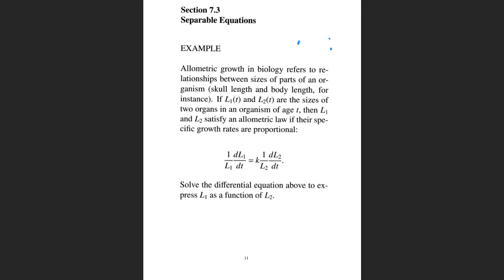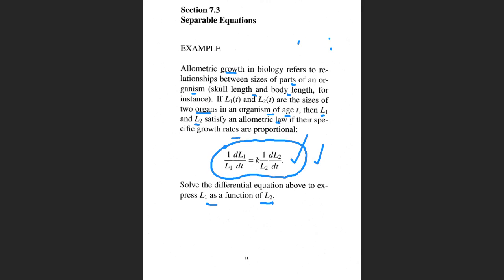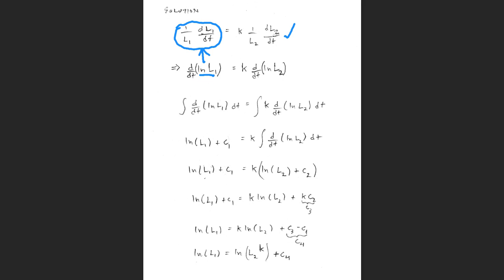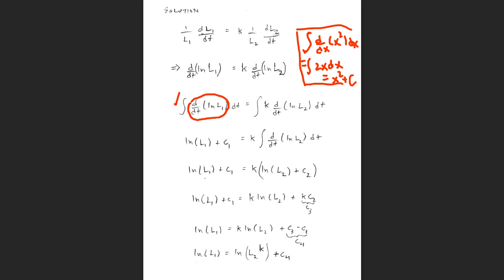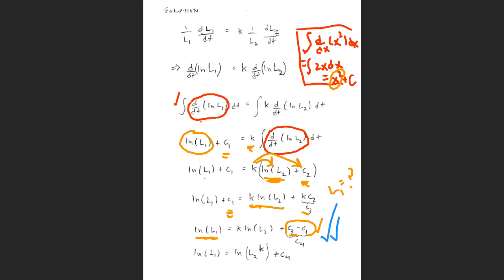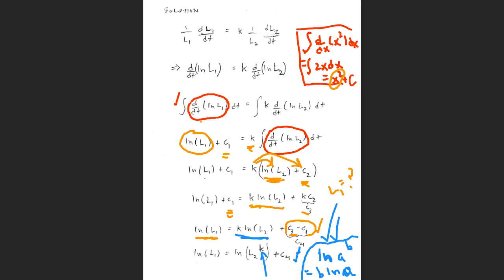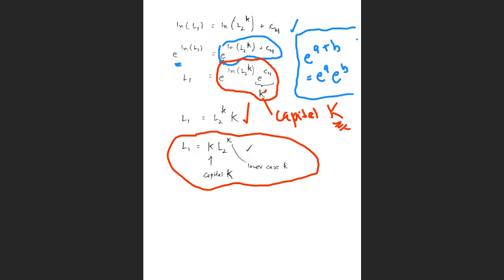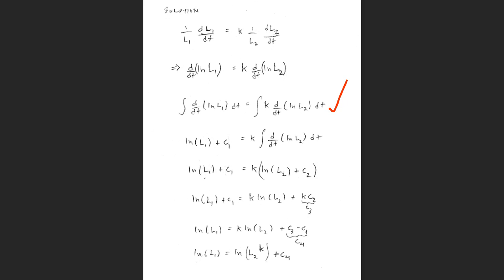MATH 182 CRN 22025 Section 7 3 Examples''' Fall 2021